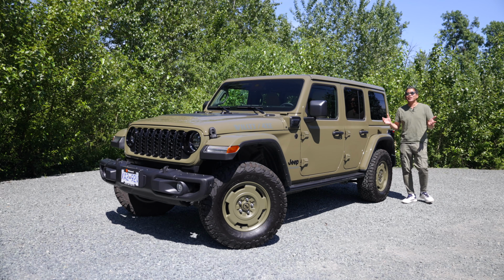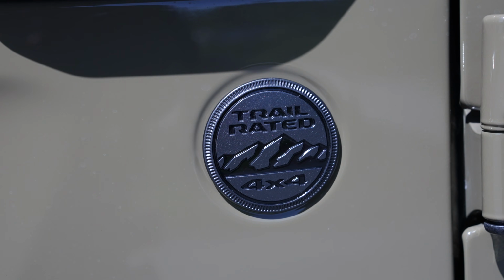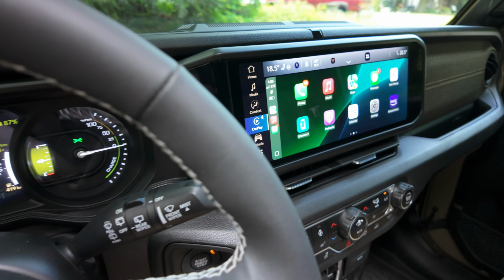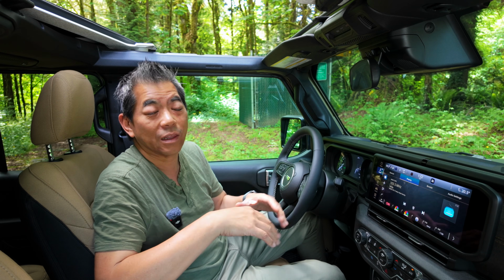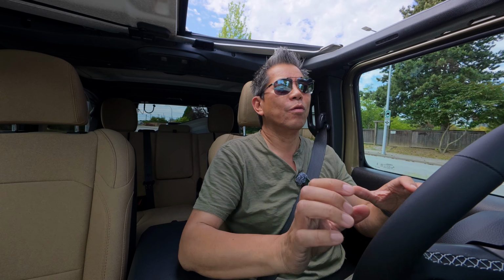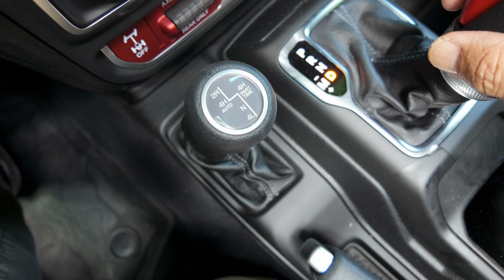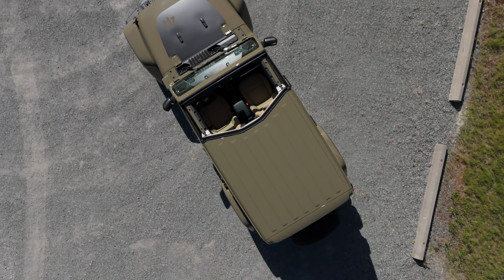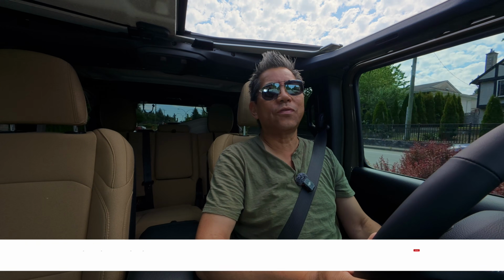2025 Jeep Wrangler Willys 41 4xe – Electric + Iconic 4X4 Heritage!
The 2025 Jeep Wrangler Willys 41 4xe PHEV is more than just a plug-in hybrid—it's a rolling tribute to Jeep’s legendary past, wrapped in a head-turning package of modern tech and off-road capability.

This special “41” Edition pays homage to the original 1941 military Jeep MB that started it all. Finished in a stunning exclusive Army Green, with special wheels, retro-inspired military badging, and hidden easter eggs, this Jeep blends heritage and innovation in the most Jeep way possible.

 Top Highlights:

Electric-only driving with up to 35 km (22 miles) of EV range
Rugged Trail Rated 4x4 capability
Topless & doorless for open-air adventures
Special 1941 tribute details throughout
Exclusive 41 Edition wheels and interior accents
Could this become a future collector's item? We think so!
Whether you're hitting the trails silently in EV mode, cruising the city in style, or showing off its iconic WWII roots, this Wrangler turns heads and speaks to every off-road enthusiast and Jeep purist.